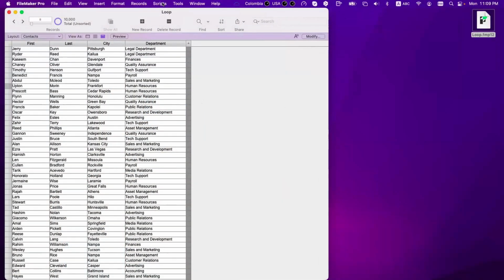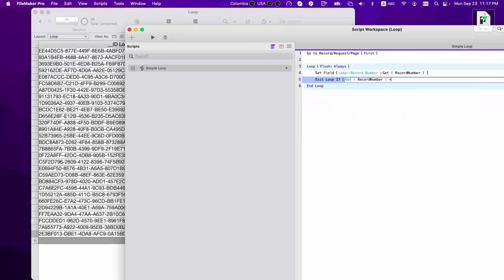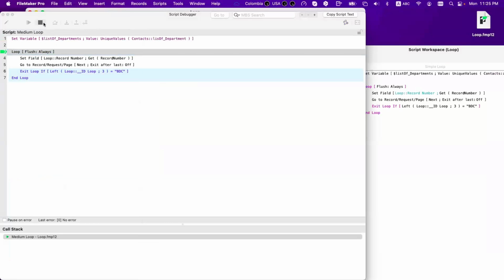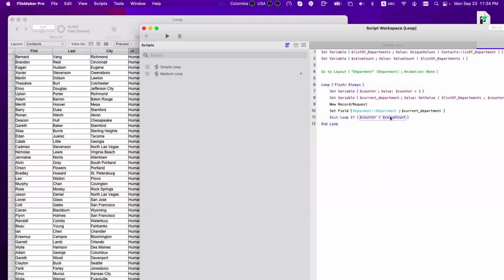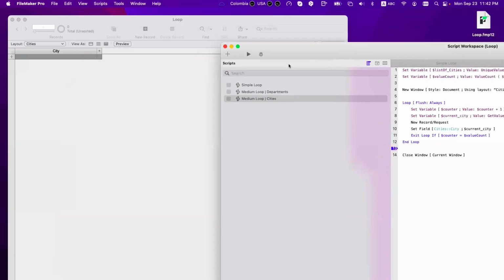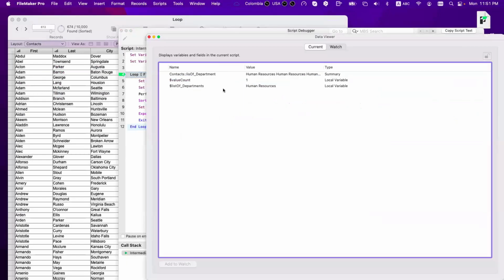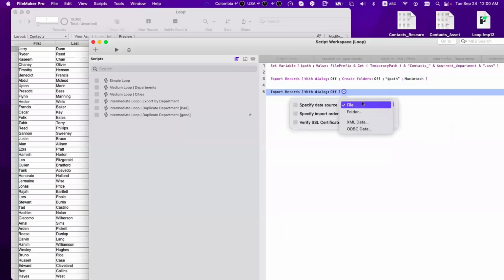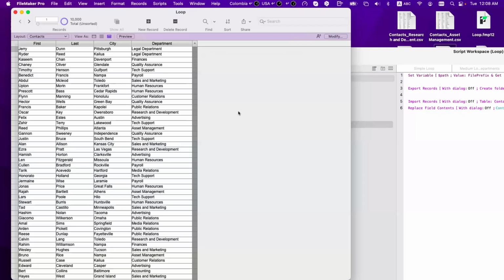Loops in FileMaker with Nick Hunter - Day 1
Loops in Scripts always been difficult for many developers to handle in an efficient manner. Most of the time it is difficult to control especially when it comes to Exit the Loop. Furthermore, Loops can easily become a nightmare when it is required to perform embedded Loops (Loops within Loops).Nick will demonstrate how to handle all case scenarios involving loops and how to avoid hassles and the infamous “Infinite Loop” especially when performed in Script on Server.

70 hours of video content AND one copy of Claris FileMaker Pro! 🎥

FMTraining.TV
2122 9th St., Suite 102

Imj3zEXXWfcYeEyeYrcWkMuJXeK4p6siBU/edit?usp=sharing